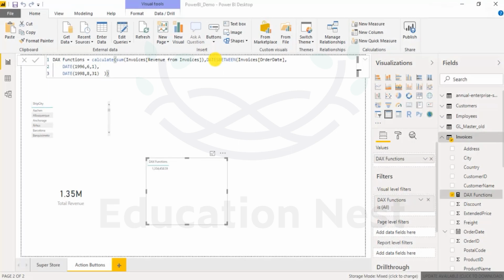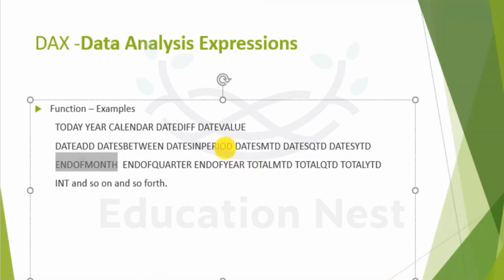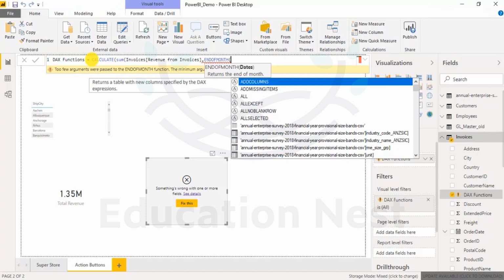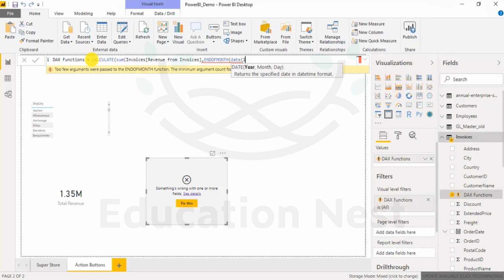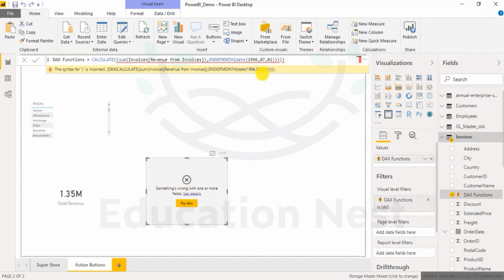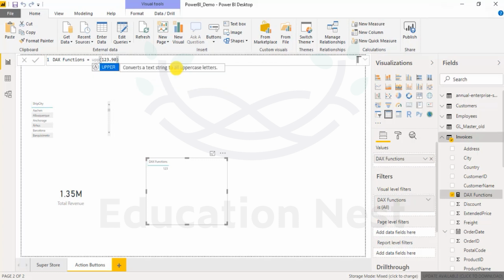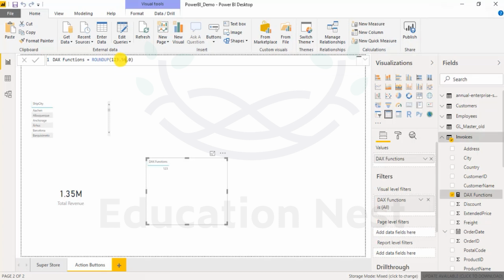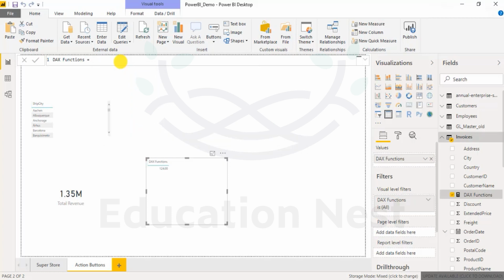Mastering DAX Functions in Power BI: Advanced Data Analysis Techniques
Welcome to our Power BI channel, where we explore the world of data analysis! In this video, we'll dive into the world of DAX (Data Analysis Expressions) functions in Power BI and learn advanced data analysis techniques.

DAX functions are a powerful tool in Power BI that allow you to manipulate and analyze data. In this video, we'll explore a wide range of DAX functions and showcase how they can be used to enhance your formulas and derive valuable insights from your datasets.

Throughout this comprehensive guide, we'll walk you through the step-by-step process of working with DAX functions in Power BI. You'll learn how to perform aggregation, implement time intelligence, filter data, and much more using advanced DAX functions.

Join us as we explore the versatility of DAX functions and demonstrate their application in Power BI. Our expert instructors will provide explanations, tips, and best practices to help you become proficient in utilizing DAX functions for advanced data analysis.

Don't miss out on this opportunity to elevate your data analysis skills with DAX functions in Power BI.

🔥 Timestamps:
0:00 - Introduction
1:15 - Understanding the Importance of DAX Functions in Power BI
5:02 - Exploring Advanced DAX Functions for Data Manipulation and Analysis
5:16 - Conclusion

Let's unlock the full potential of DAX and take our data analysis to the next level!